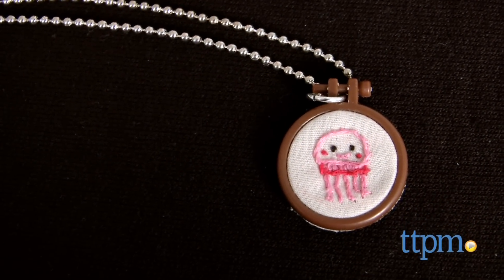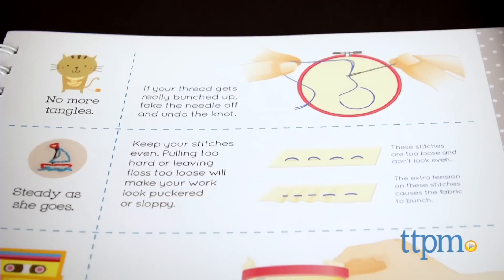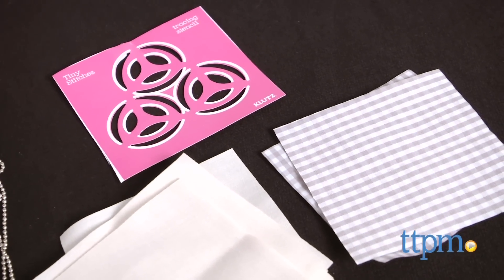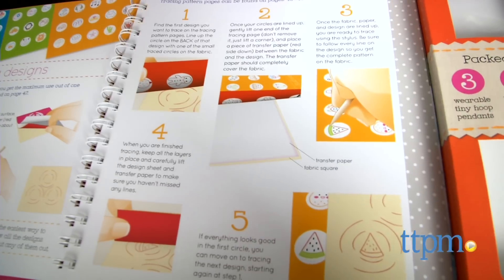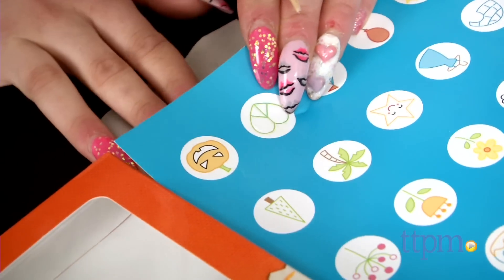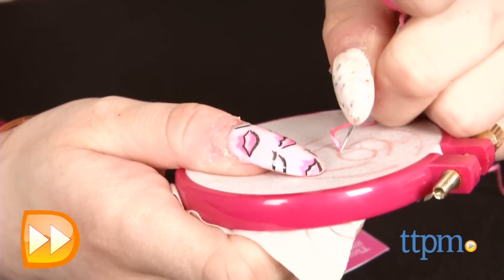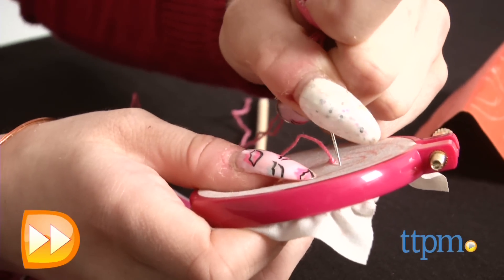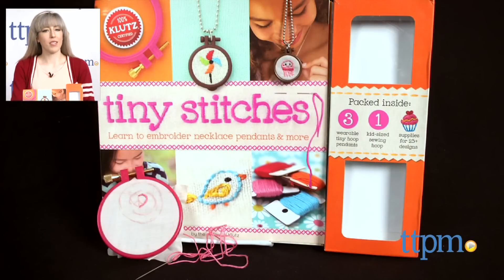Tiny Stitches from Klutz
Tiny Stitches from Klutz teaches kids the basics of embroidery so that they can stitch tiny embroidery hoops to be turned into wearable statement jewelry. This kit provides a 48-page instructional book as well as the supplies needed to create embroidered jewelry. For full review and shopping info

Product Info:
Tiny Stitches from Klutz is a 48-page activity book that contains everything kids need to learn the basics of embroidery. The kit comes with an instructional book, sewing hoop, stylus tool, transfer paper, ball-chain necklace, two tracing stencils, two squares of checkered fabric, eight squares of plain fabric, three jump rings, two embroidery needles, three tiny hoops, and eight colors of embroidery floss. You will need to provide small scissors.